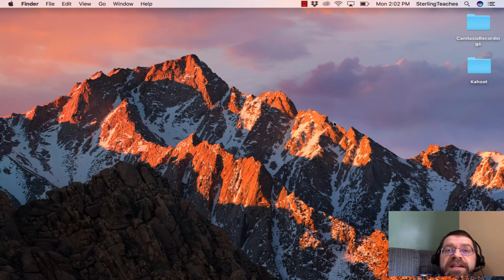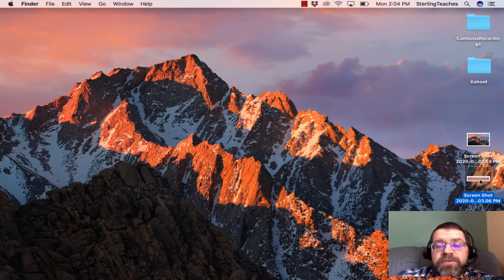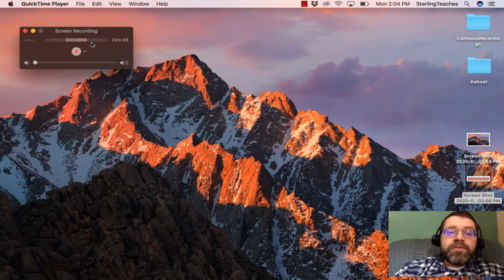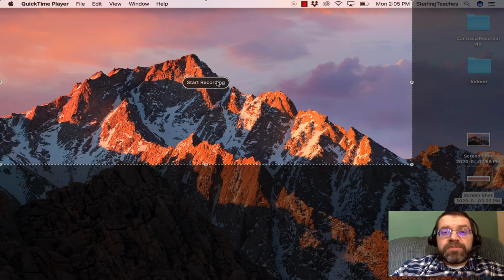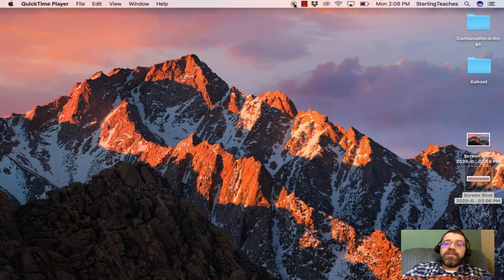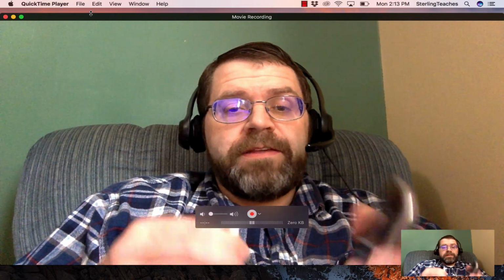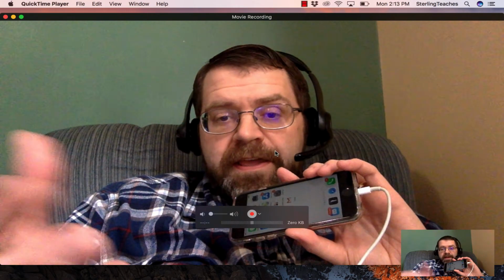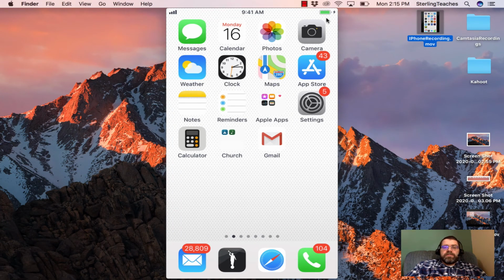How to take screenshots, screen record, and record iphone screen on mac.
A great tool for teachers to reach their students online is to record videos of their screen or take screenshots. This video shows how to take screenshots on a mac, record the screen or record your screen from your iphone or ipad.